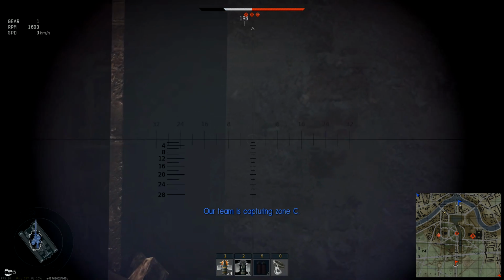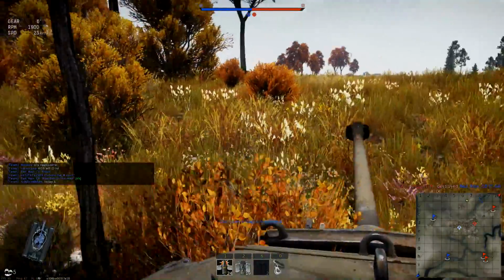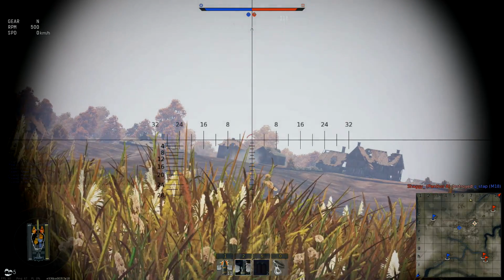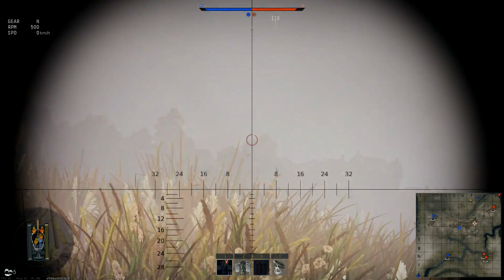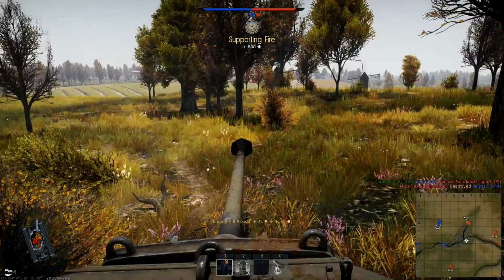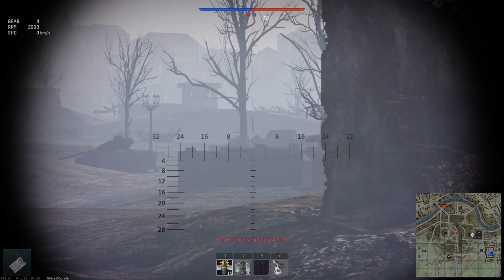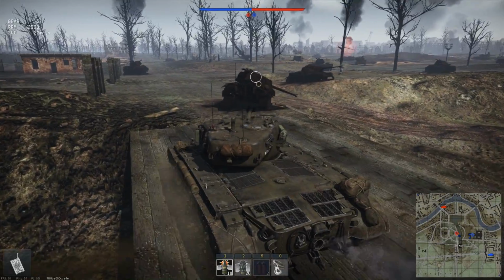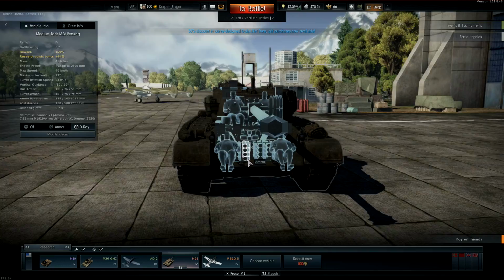The M26 Pershing - Review - War Thunder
The M26 Pershing Review - With heavy focus on the Simulator and Realistic Battle Modes.

Since my recording software has decided to go apeshit crazy on me I cannot record gameplay at all at the moment without having the program freezing until I manually shut it down. So rather than to have you guys wait for a new update for my recording software so that I can actually record gameplay or me talking about stuff in the garage for that matter I decided to edit this review of the M26 Pershing in a different manner.

I hope you guys enjoy the video any how!